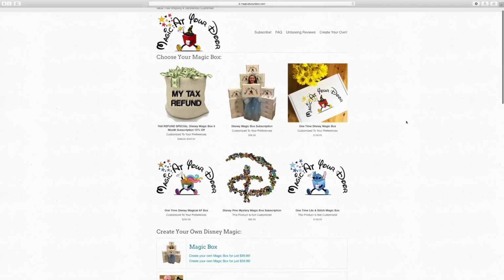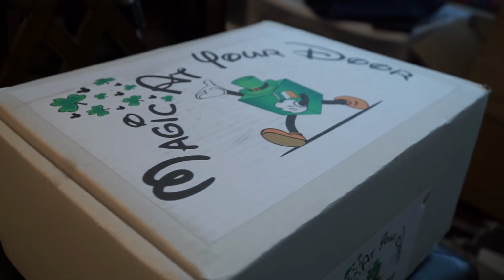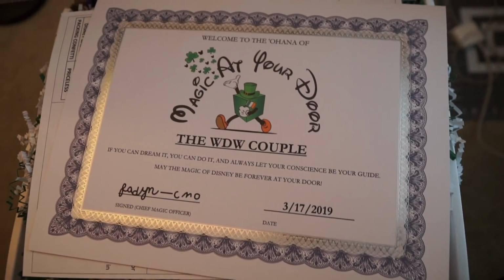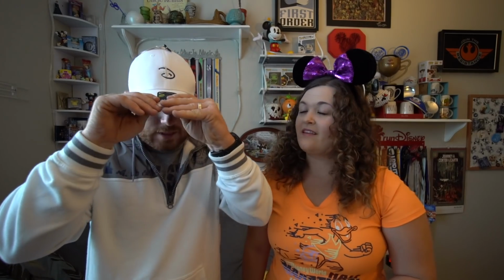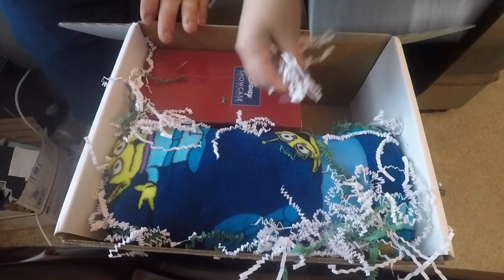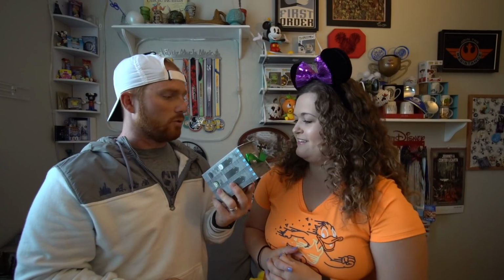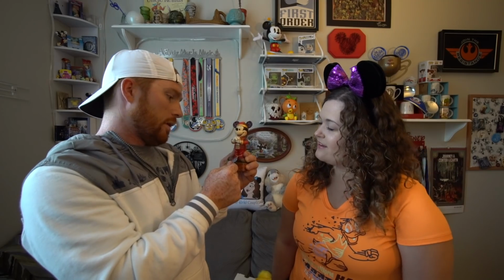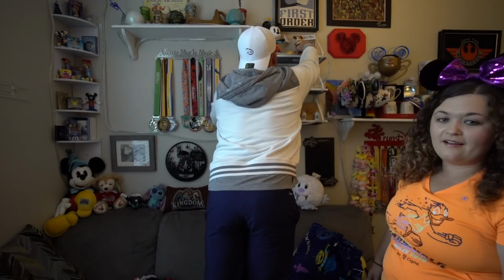DISNEY UNBOXING Magic at Your Door!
Our Gear:
Sony a7sii
Zyhiun Crane 2
Sony a6000
Zhyiun Crane-M
The Mic
Camera Backpack
iPhone 8 Plus

Start Planning Your Next Disney Vacation Here!